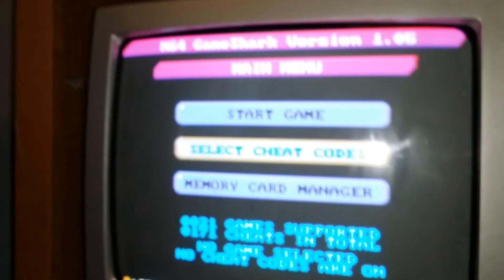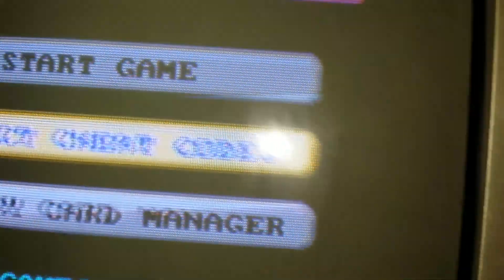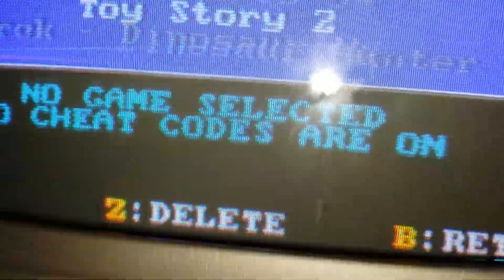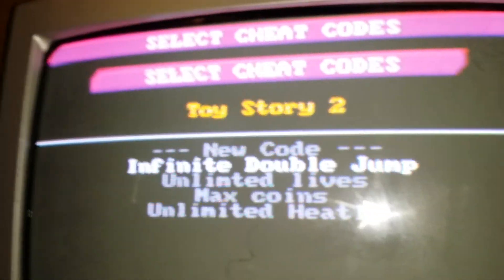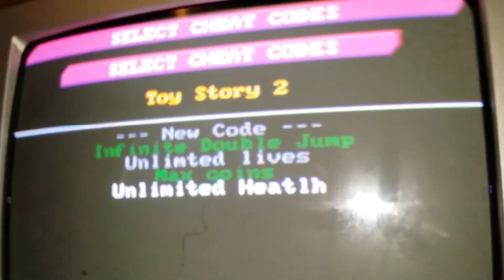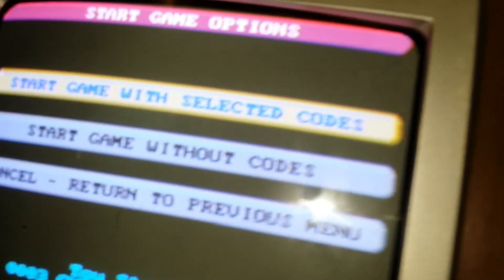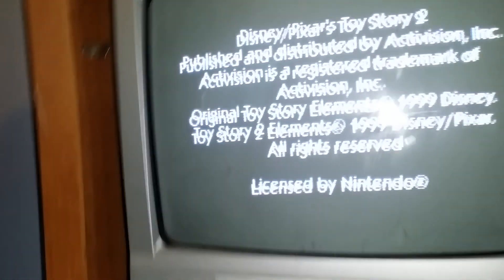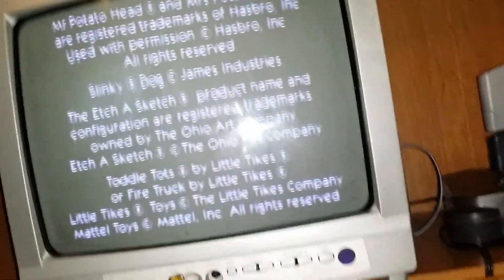How to use codes on Nintendo 64 games with GameShark 64!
READ THE DESCRIPTION FOR IMPORTANT INFO!

Requirements:
- A GameShark 64 (any version)
- A Nintendo 64 game pak (Super Mario 64, Toy Story 2, etc.)
- Some codes for the game. (I think GameShark.com still has the codes on their website.)

Let's get started:
1: Insert the GameShark in the game slot.
2: Put a game on top.
3: Turn on the Nintendo 64.
4: Press A on "Select Cheat Codes".
5: Choose the game name you want to use.
6: Select cheat codes you want to use.
7: Select "Start game with codes".
8: You're done!

Note to Google and YouTube: NINTENDO 64 IS NOT A COMPUTER!